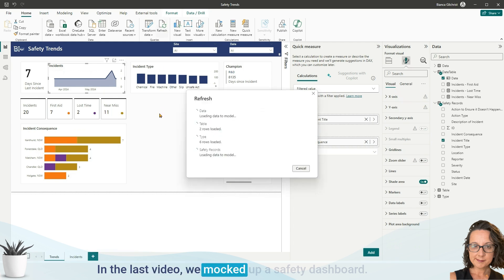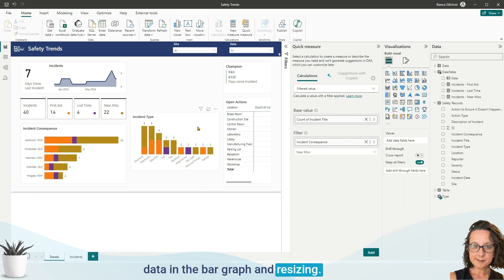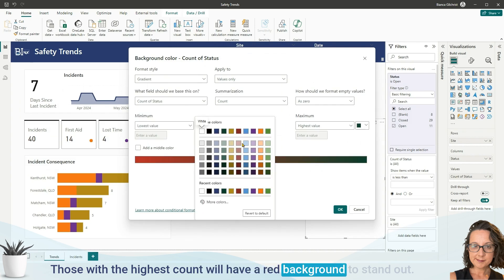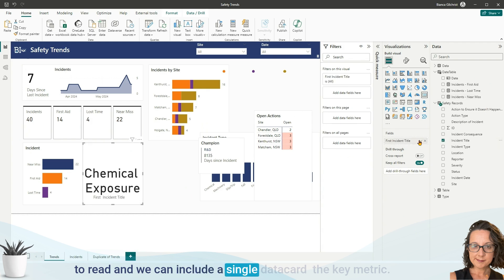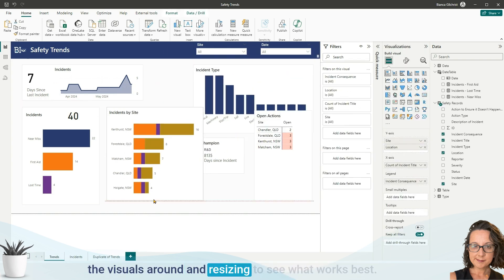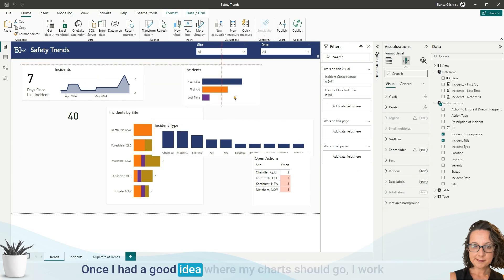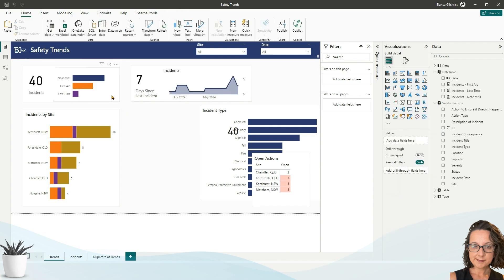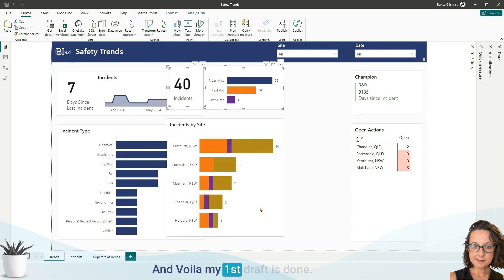Build a Power BI Safety Dashboard 2/4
Low-fi Safety Dashboard build out 2/4 📊. You would think Safety metrics would be an easy build, but the design juices did not flow for me.

Slow start, in video three, she really transforms! 🏗️